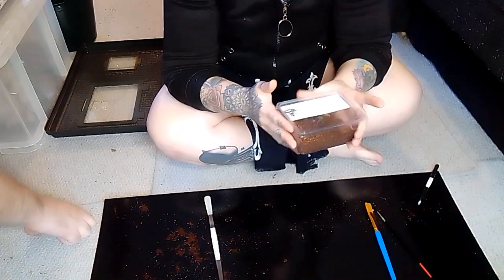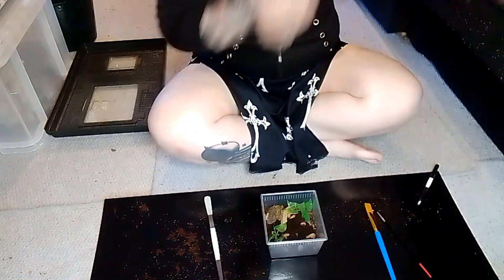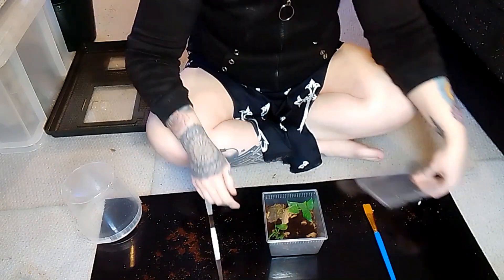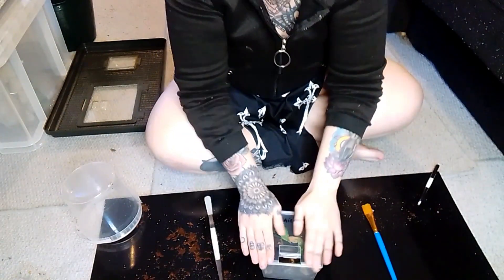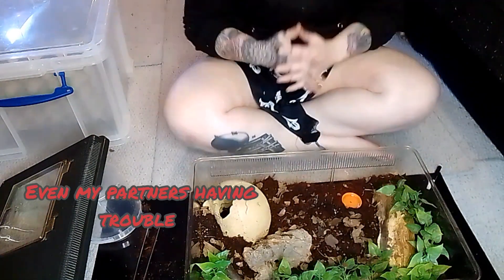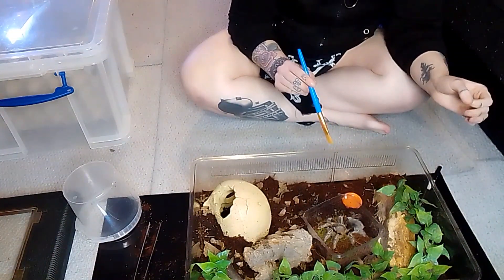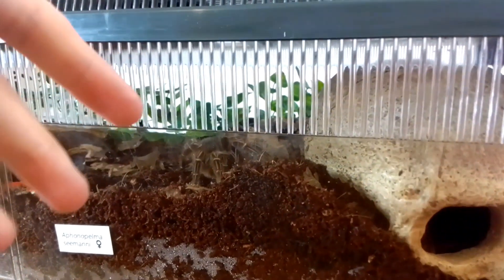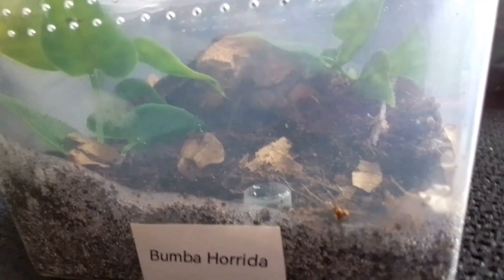what I picked up from Taunton show#tarantula